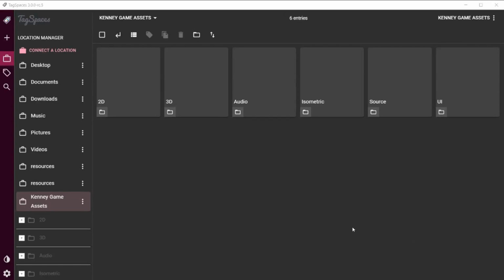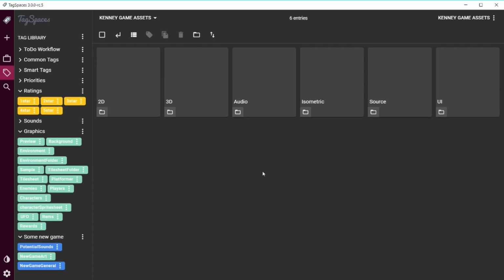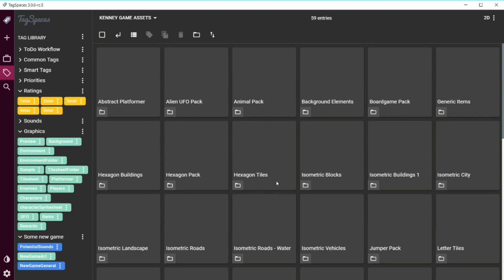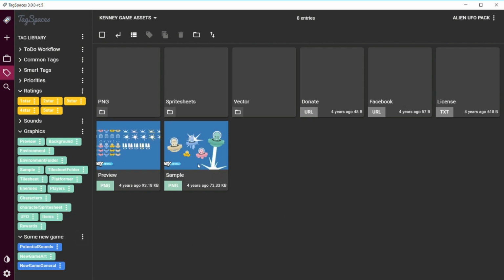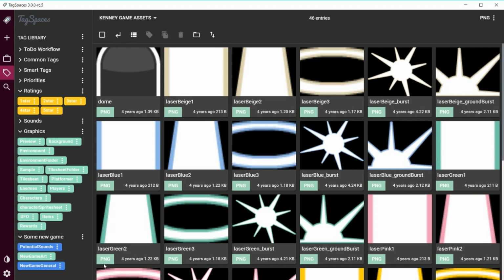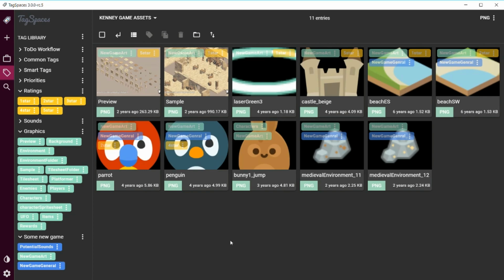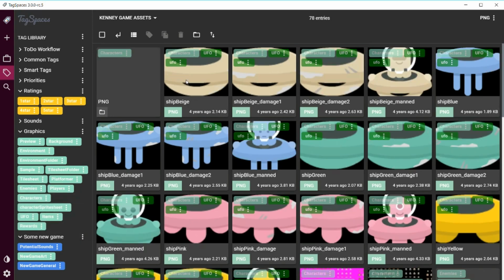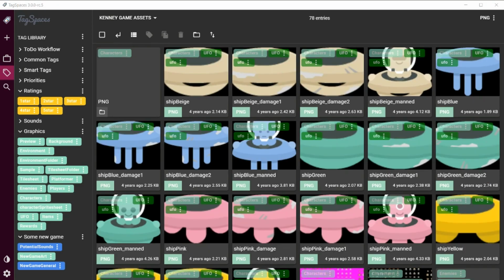What is TagSpaces and how can it improve your file organization. A game developers must-have tool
For a long time, I struggled with organizing my files properly on my computer. When you have 100,000's of files all over the place, sometimes with common themes it is tough to properly organize things. Normal indexing does not solve this issue easily. I searched high and low for a good solution until I found TagSpaces.

TagSpaces allows you to tag just about any file type with just about any tag you can think of. Using the concept of tags, you can add them to files to help you organize them. At a high-level, you can think of TagSpaces as a content management system, or a tool to assist you in organizing your various assets (such as documents, graphics, audio, game templates, plugins, school work, meeting notes, and so forth).

In the video, I show you a quick overview of how to tag something and how to search for your files you just tagged. Not in the video is a lot of the other features and flexibility offered. I did it this way to try and keep the video shorter but if people would like I can do a more in-depth video.

There are some handy features such as smart tags to quickly do things such as create a tag on the fly with today's date. You can also easily add groups of tags to keep things organized. You can also create a tag on files on the fly.

Best of all, TagSpaces is open-source! You can also use it fully offline.

I cannot recommend this software enough if you are someone who has a ton of files. Documentation, graphics, sounds, family photos, and just about anything you can think of can be logically tagged making your life easier when down the road you go "shoot, where is that thing again?" or, "Where are all my pictures with Uncle Joe in them again?"

Another useful use-case is prepping for a new project. You can use TagSpaces to scope out possible images to use in the game. I started rating graphics based on how likely I am to use them in a given project to help drill-down further.

One really useful use is to tag your documentation. Sometimes documentation gets out of control, is spread over multiple files and each file might contain different groupings of valuable information. You can tag the main themes or topics to easily find the information you are looking for down the road. For example, maybe your new API is in an update log, your user helps document, your system document, and so forth making it unclear which files exactly contain this API information. Simply Tag it and you can find it later.

I hope you enjoyed the video and can find TagSpaces useful. Let me know how it has improved your workflow.